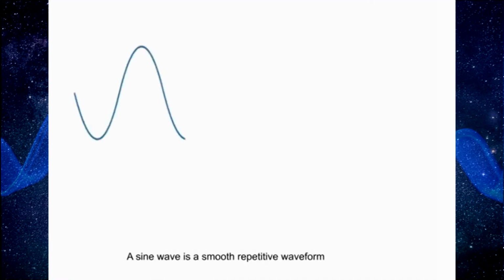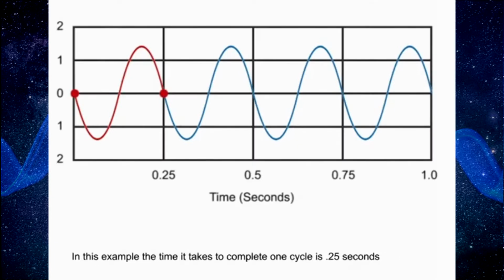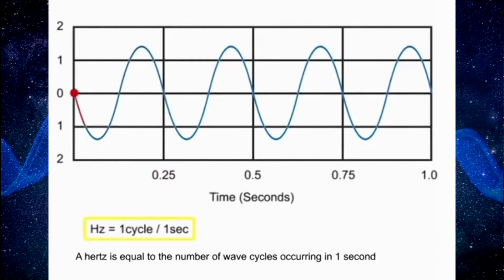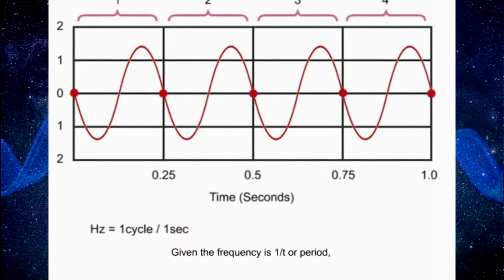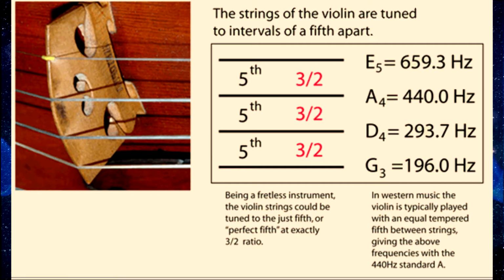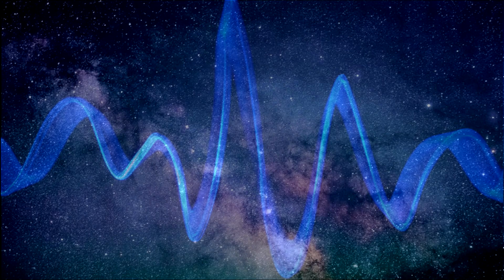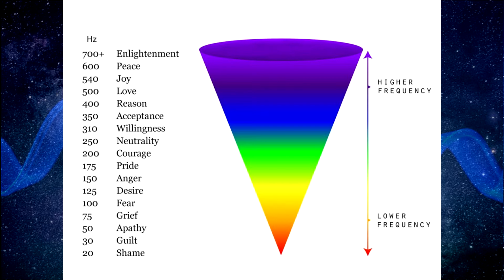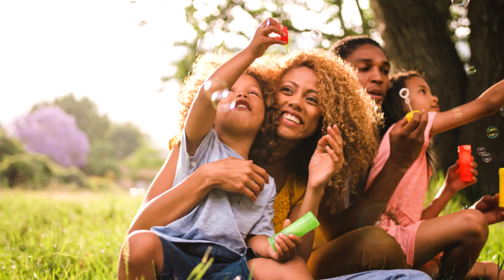How Frequencies effect our bodies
In This video we talk about, How Frequencies effect our bodies

BTC: 33cCi2vQzAx76gy5XNT2sN5m3QcxRGrpsM
ETH: 0x8D78A2f9e3776bC134E677B15d84493d95E50Be8

May source be with you all!